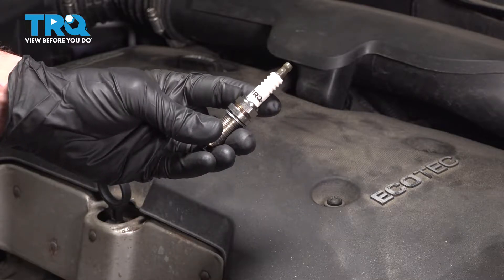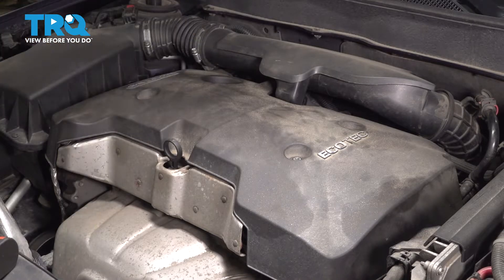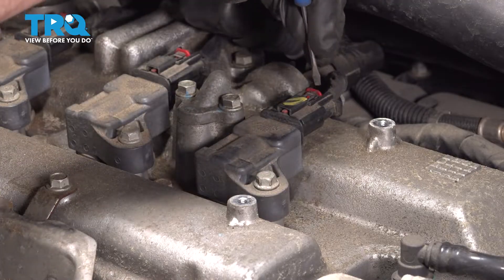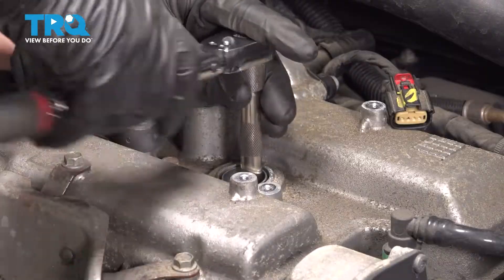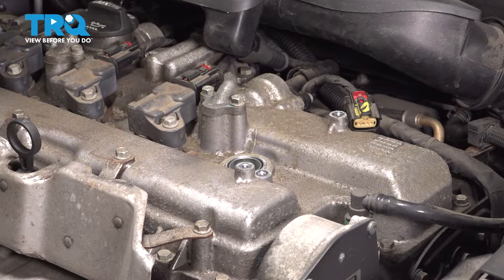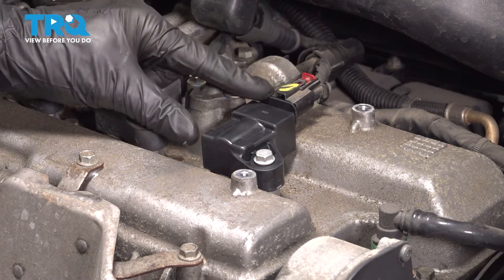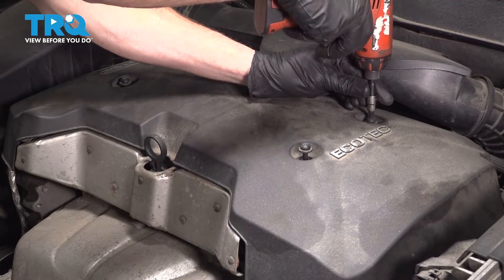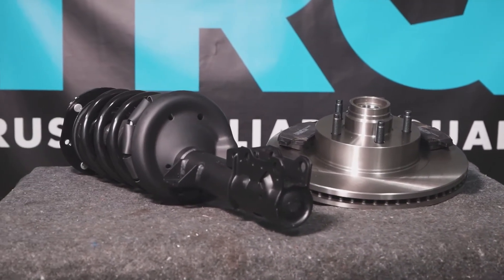How to Replace Spark Plugs 2013-2015 Chevrolet Malibu 2.5L I4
This video shows you how to install new spark plugs on your 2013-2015 Chevrolet Malibu 2.5L I4. Spark is one of the four required components for an internal combustion engine to run. If your spark plugs are failing, worn, or dirty, you may experience rough starts, rough idle, poor performance, or poor mileage.

This repair was done on a 2014 Chevrolet Malibu LT 2.5L Sedan 4-Door FWD Automatic and the process should be similar on the following vehicles:
2013 Chevrolet Malibu
2014 Chevrolet Malibu
2015 Chevrolet Malibu

Tools you will need:
• Pocket Screwdriver
• Air Blow Gun
• 5/8 Inch Spark Plug Socket
• T27 Torx Driver
• Safety Glasses